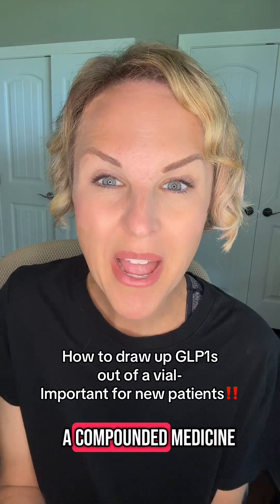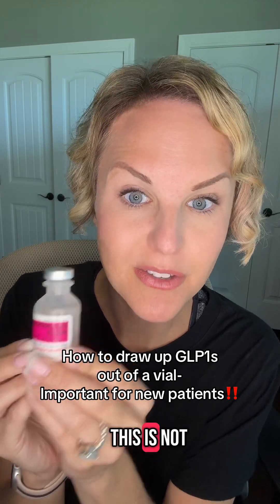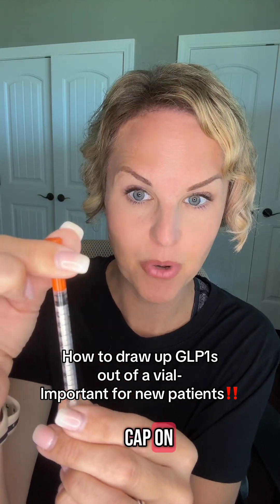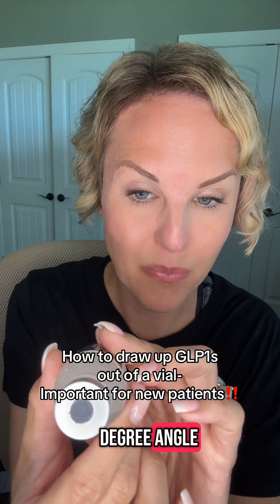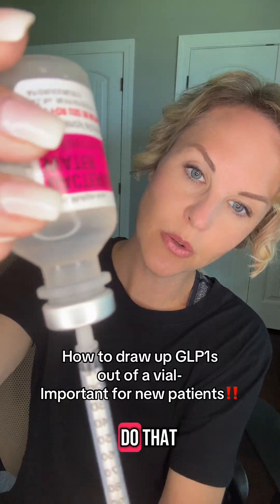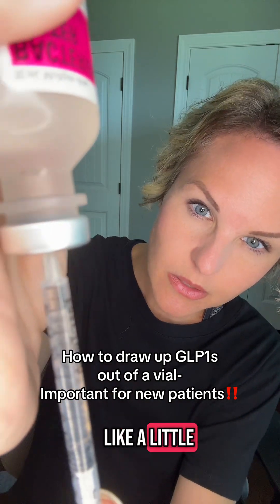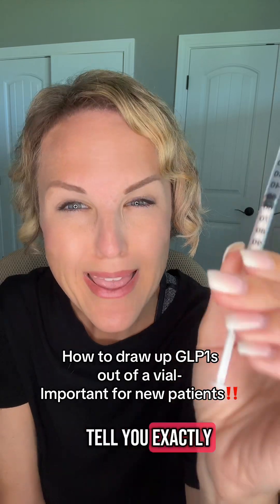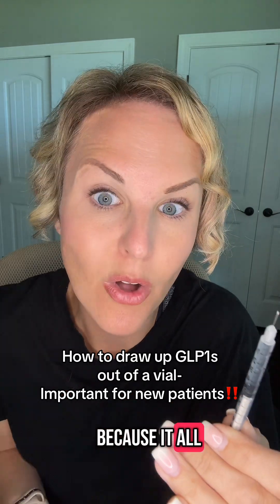How To Draw Up Ozempic Or Mounjaro From A Vial | Glp-1 Injection Tutorial For Beginners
How to Draw Up Ozempic or Mounjaro from a Vial

New to GLP-1 medications like Ozempic, Zepbound, or Mounjaro and wondering how to draw up your dose safely from a vial? You’re not alone.

In this video, a healthcare provider walks you through:
- What supplies you need
- How to safely draw up the correct dose
- Tips to avoid contamination or waste
- Confidence-building injection prep advice

Whether you're on semaglutide, tirzepatide, or using a compounded GLP-1, this step-by-step guide will help you feel confident with every dose.